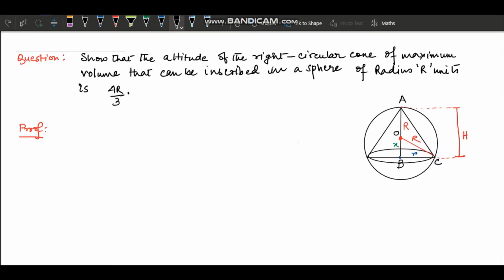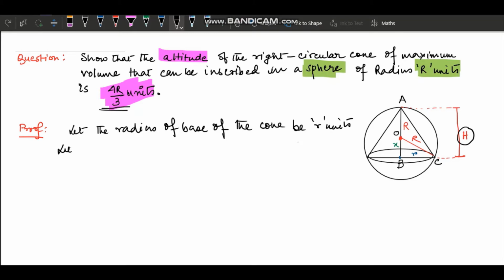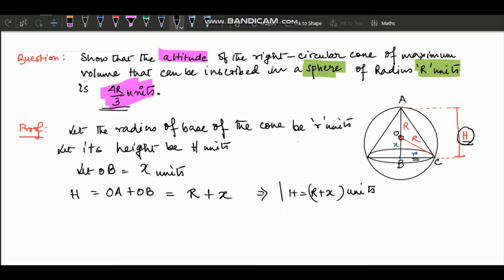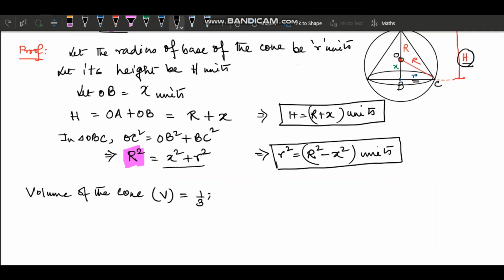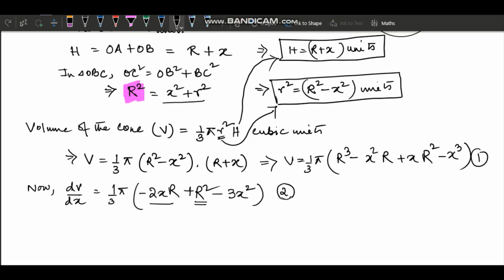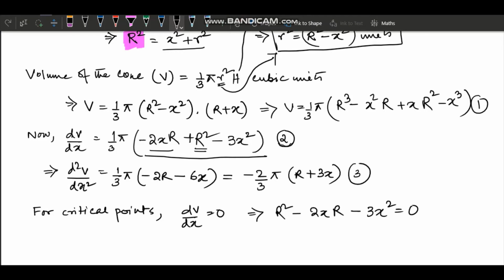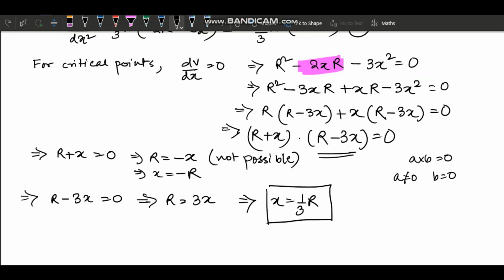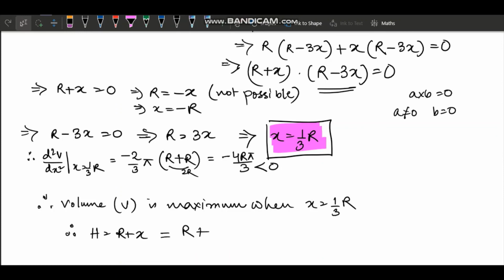CLASS 12 MAXIMA MINIMA -Very Important Sum - cone inscribed in a sphere | Foundation Mathematics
This problem from the chapter Maxima and Minima portion of Applications of Derivatives is extremely important for Class XII Boards as well as Competitive Exams.